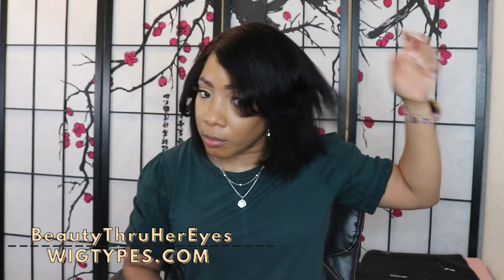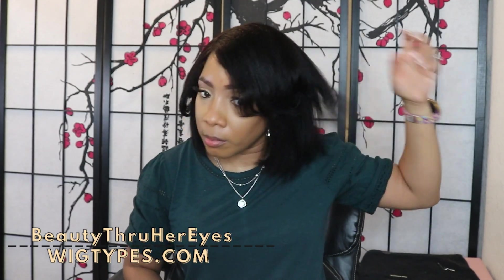Bobbi Boss 100% Unprocessed Human Hair HD Lace Front Wig - MHLF567 ELIANA --/WIGTYPES.COM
COLOR SHOWN:  NATRUAL BK

FEATURES
- Unprocessed 100% Human Hair
- 5" Deep HD Lace Part
- Baby Hair
- Elastic FlexFit
- Bleach, Color, Perm

Health and Beauty Come Together!
Boss Lace MEDIFRESH is Designed to Deliver the Protection you Need to Look and Feel Beautiful All Day Long.

- Safe & Clean Cap
- Blocks UV Rays
- Blocks UV Rays
- Anti Bacterial
- Great Ventilation

AVAILABLE COLORS:
FHL1B/30, NATURAL, NATURAL BK